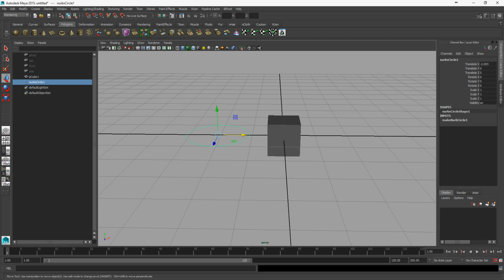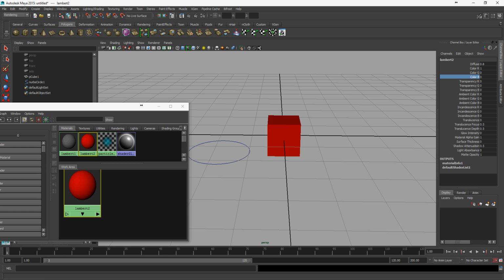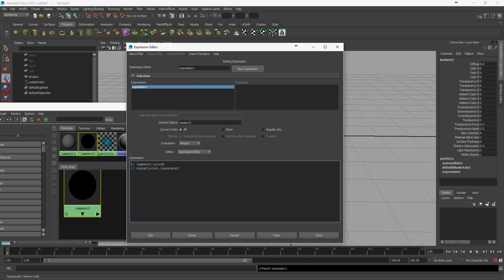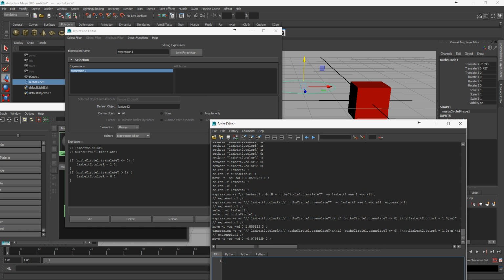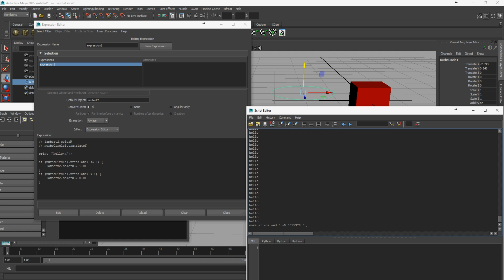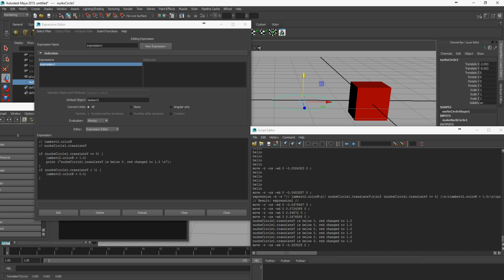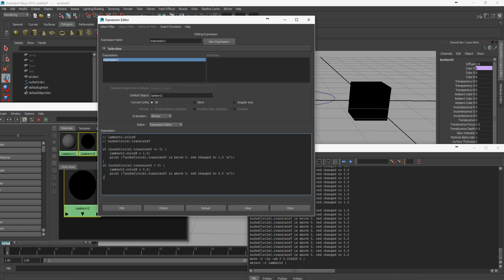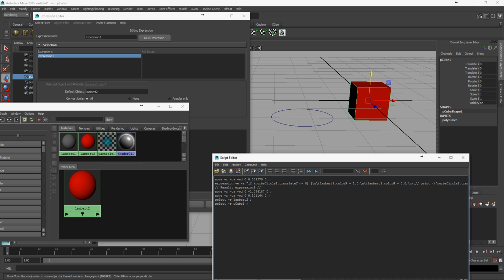Maya Expressions Part 03 - Changing Colours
In this next installment of my tutorial series on Maya expressions, We put our conditional statements to practical use by showing how we can use expressions to get the translate Y of one object to drive the colour attributes of another object.

I also show some code checking techniques by using the print command to display useful information to the script editor.